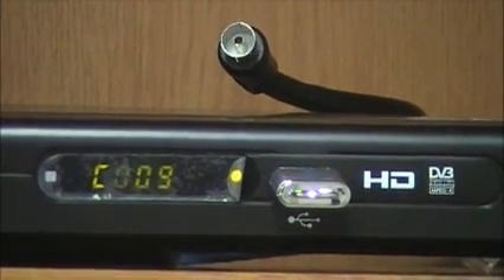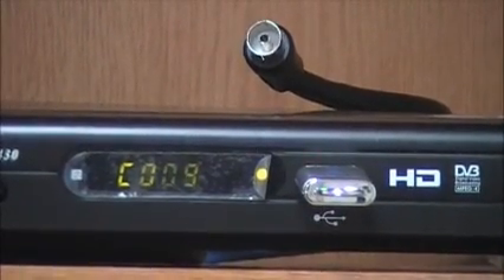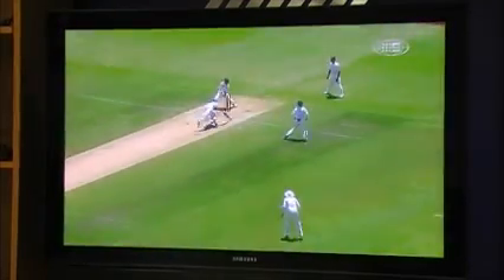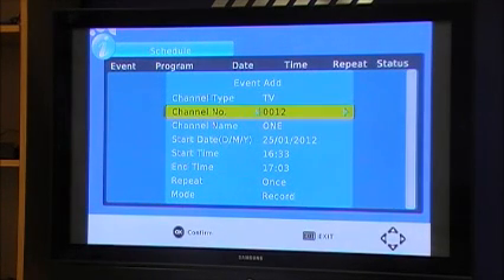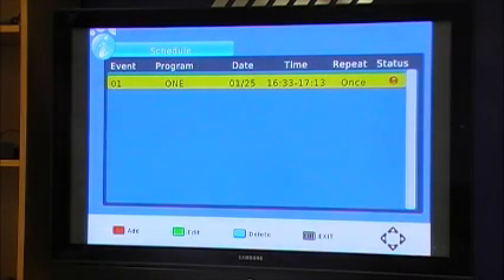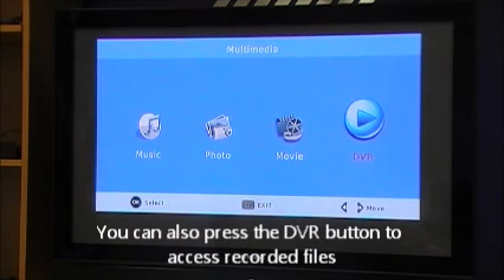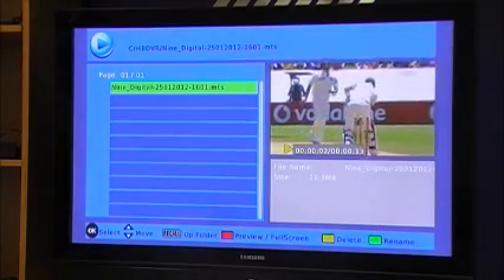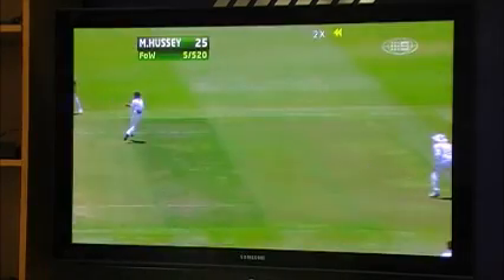How to use Record function via USB on SRT 5430 5431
Step by step instructions on how to do an instant record, timer record and playback recordings to an external USB Hard Disk Drive or USB Flash Drive on SRT 5430 or 5431